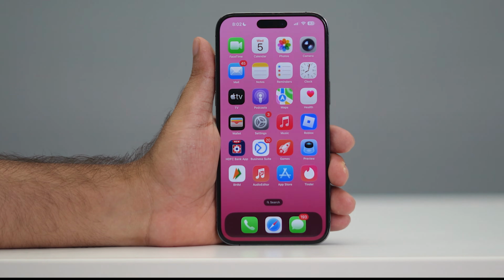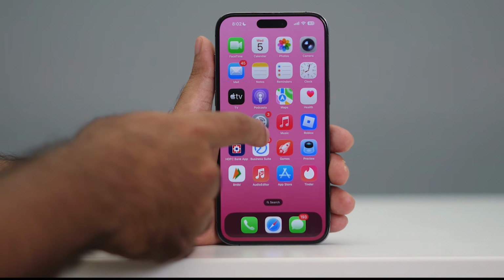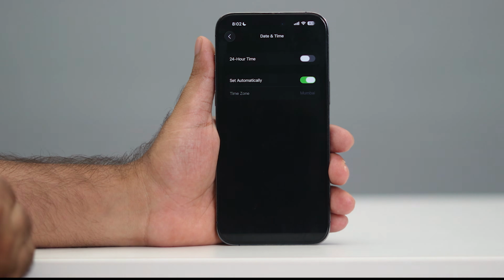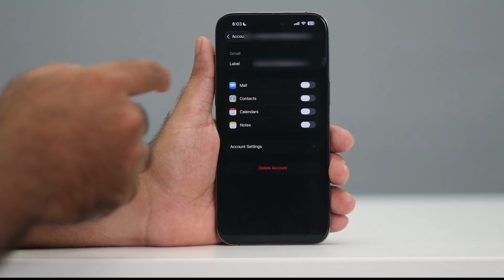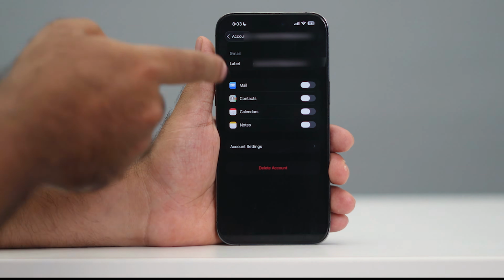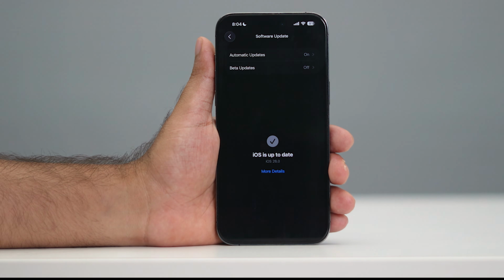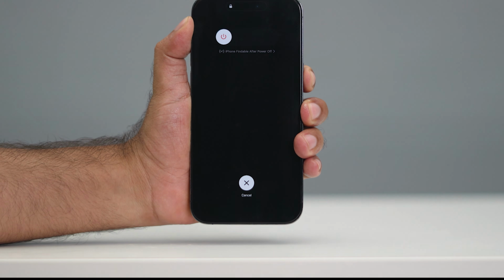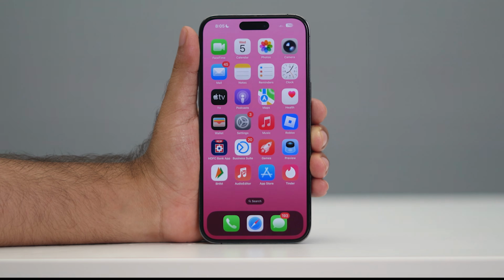How to Fix Email Not Working on iPhone (2026)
Are your emails not sending, receiving, or updating on your iPhone? In this video, you will learn step by step how to fix email not working on iPhone whether you are using Gmail, Outlook, Yahoo, iCloud Mail, or more.

iPhone X
iPhone XS
iPhone XR
iPhone XS Max
iPhone 11
iPhone 12
iPhone 13
iPhone 14
iPhone 15
iPhone 16
iPhone 17
iPhone Air

email not working on iphone
msn email not working on iphone
my iphone mail is not working